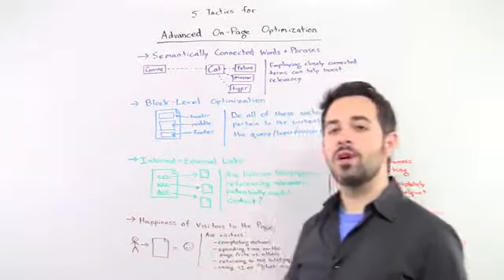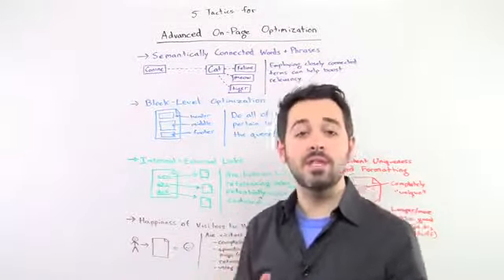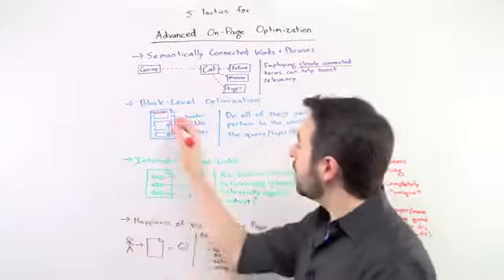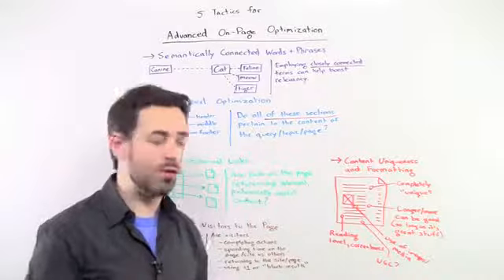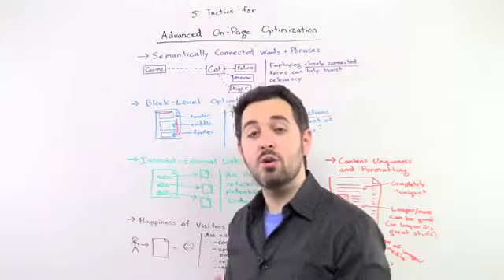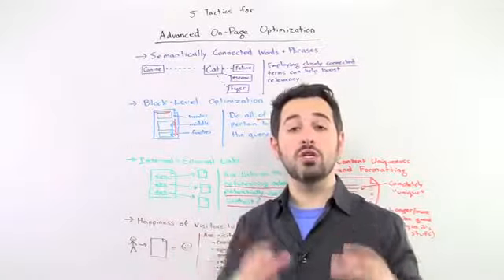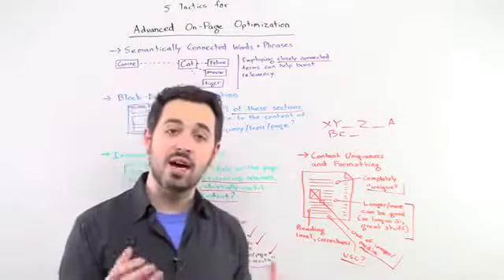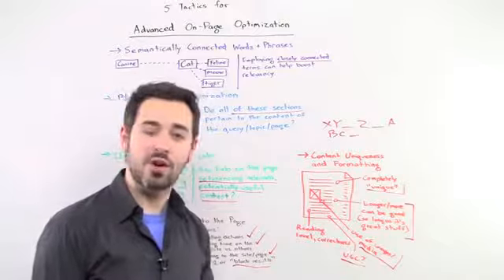Tư vấn SEO on page nâng cao Tư vấn SEO Online - Hoc Internet Marketing - SEO - MMO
Tư vấn SEO